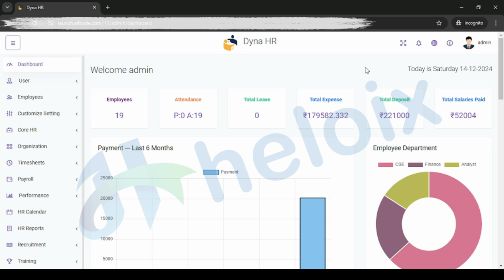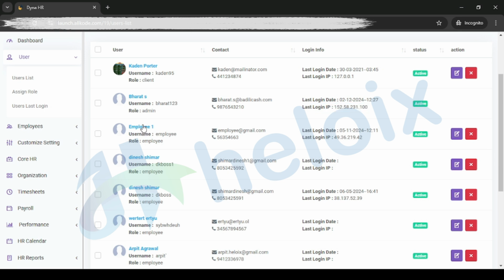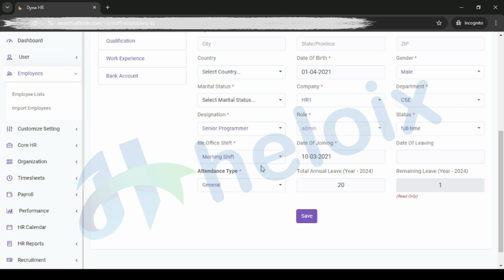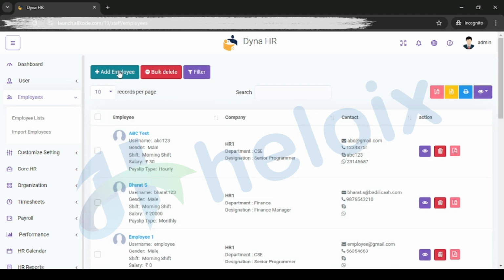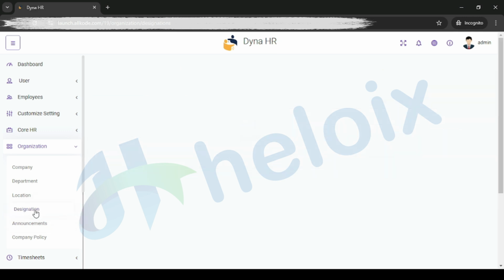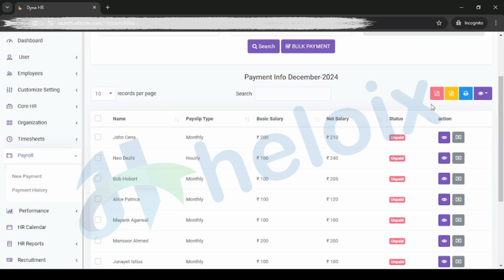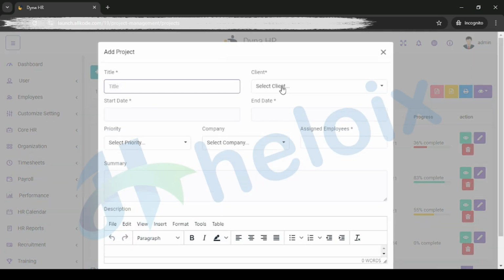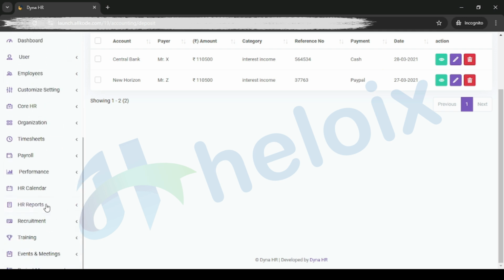HRM, Payroll & Project Management (English Version)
This is a powerful HR management and payroll solution, perfect for any organization. Manage multiple companies, departments, employees, projects and much more from an intuitive admin panel that you’ll love to use. No matter what is the size of your company, This is capable of handling all your HR related tasks.

Features
Employee Management
Payroll
IP based Attendance / general attendance
Calendar
Project Management
Training & Recruitment
Accounting / Finance
Support Ticket
Events & Meetings
User Role Permission
Mobile Friendly
Multilingual